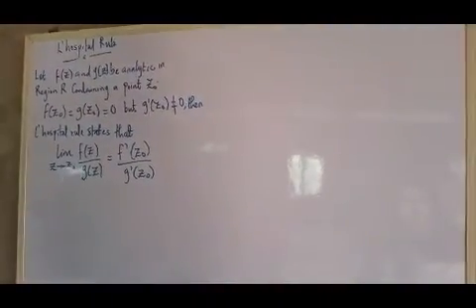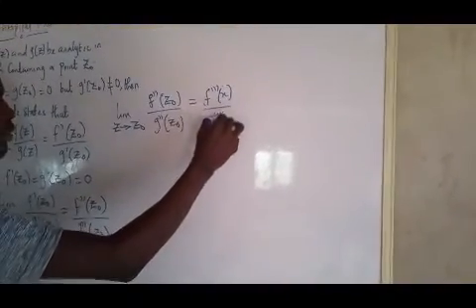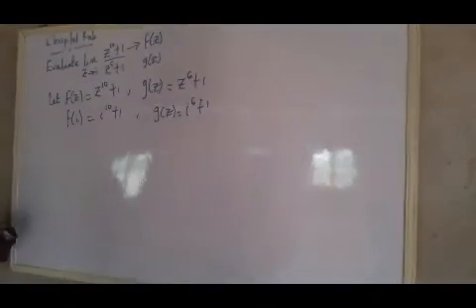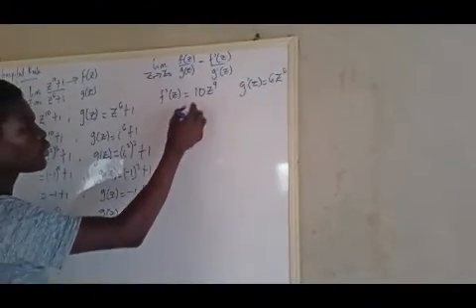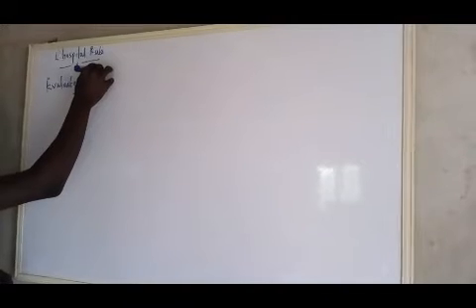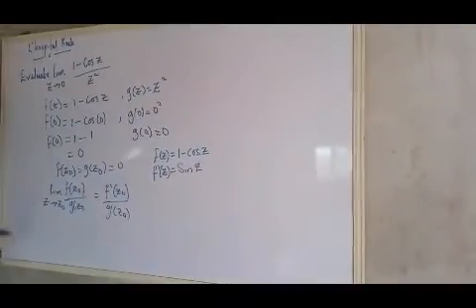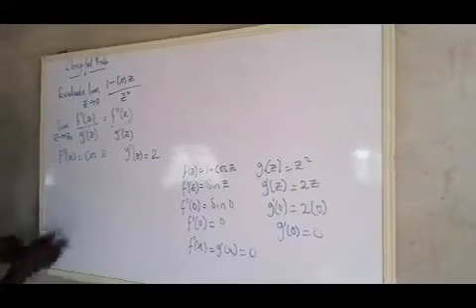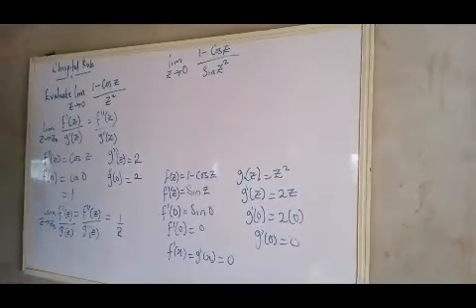Principle and application of l'hospital rule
In this video,colossus states the principle of l'hospital rule and it's application to solving questions. Solve questions using l'hospital rule in few minutes